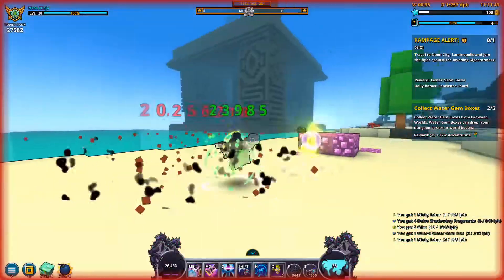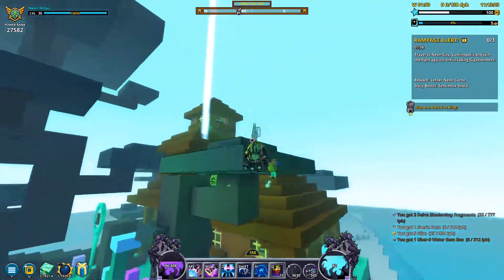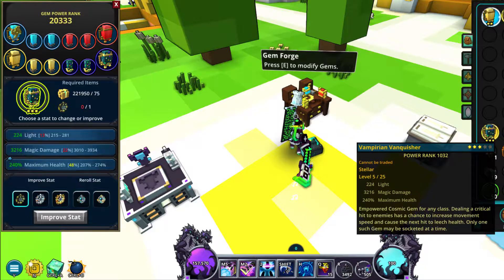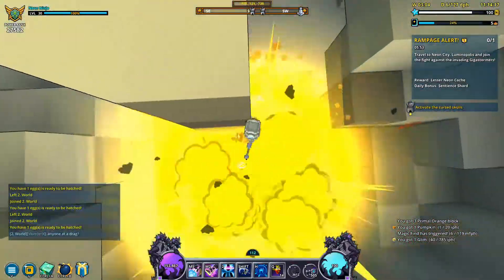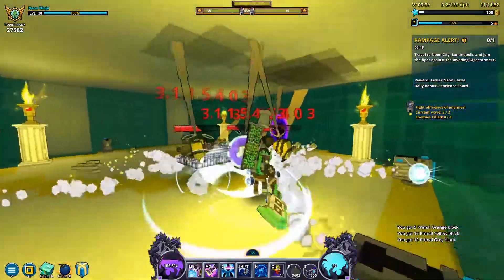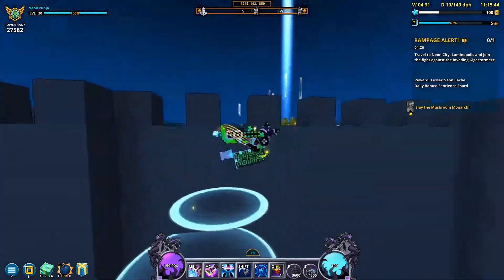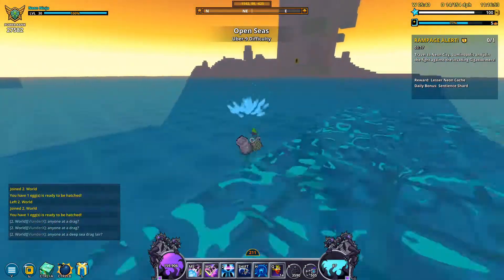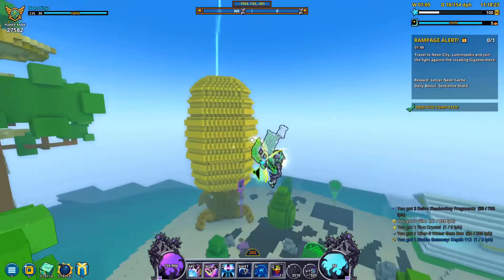Empowered Gems Basics | Guide (Trove)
This guide covers the basics of empowered gems, such as: where to get them, when you can equip them, and more. One thing to note is that I didn't discuss class gems (which are empowered gems) since I didn't feel it was necessary.

0:00 - Intro
0:40 - Extreme basics
1:21 - Stat upgrade system
2:19 - Gem abilities
4:10 - Empowered gem box overview
4:33 - Easiest way to get empowered gem boxes (weekly delve rewards)
5:23 - Event challenge (5 lunar souls)
5:36 - Weekly leaderboard contests
6:01 - Club merchant gem box (not recommended)
6:20 - Corruxion's elemental gem boxes
6:48 - Stellar empowered gem boxes
7:22 - Outro